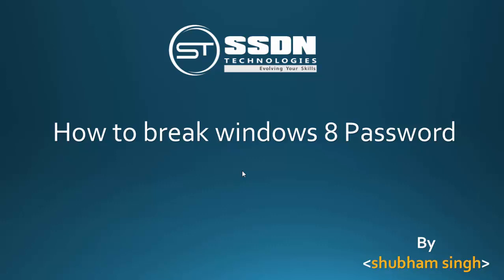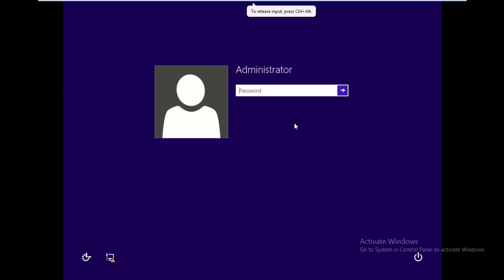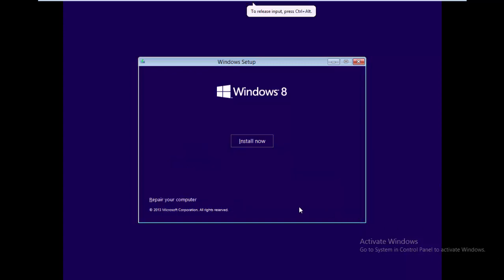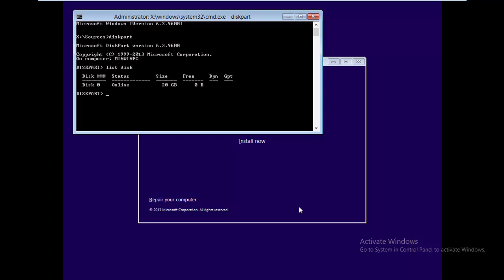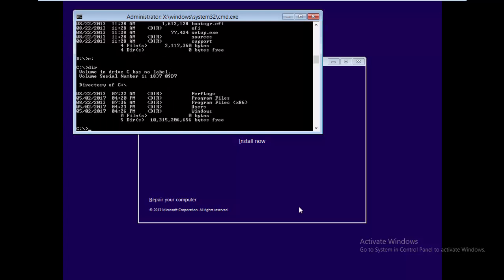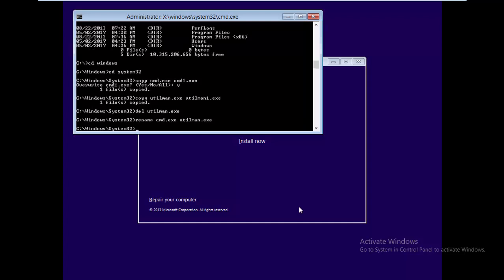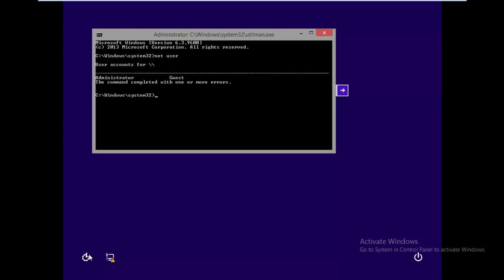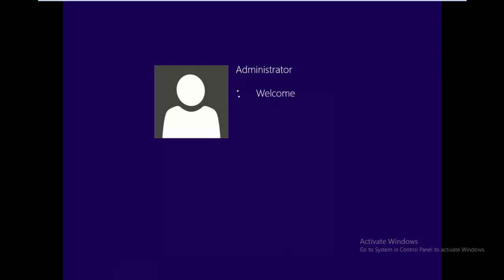How To Reset Password Windows 8 - Easily Step by Step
Forgot Windows 8 admin password or your Windows 8 computer is locked down? Don't worry, we have the best solution for it.

Now learn “how to reset password windows 8” with this video and you can crack Windows 8 login